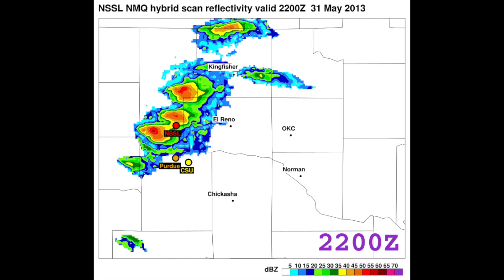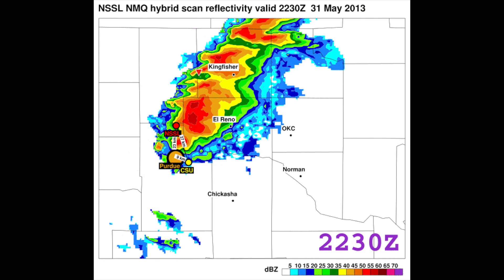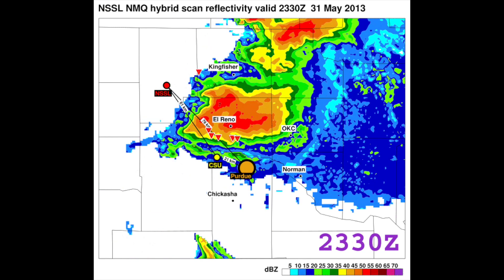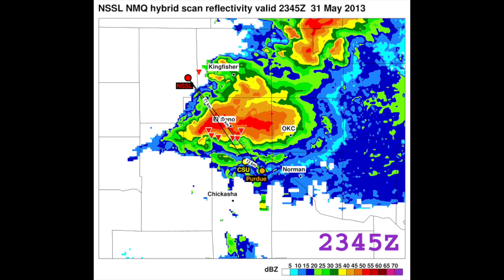Leigh Orf Q&A #1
You've got questions... I've got (sometimes longwinded) answers! First Q&A session!

If you've got more questions, just post them here, and I'll put them on my list for the next Q&A session.

Miniaturization is gonna be huge!